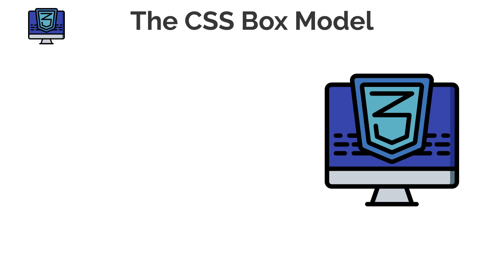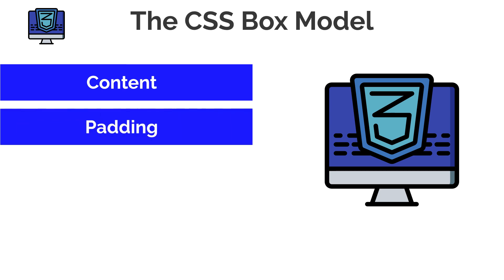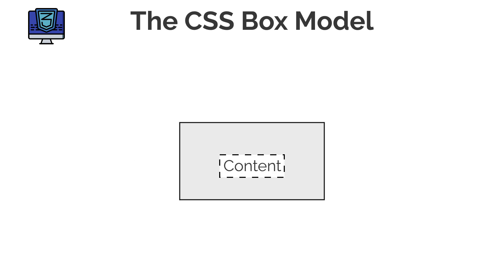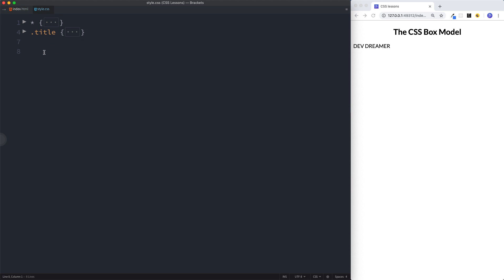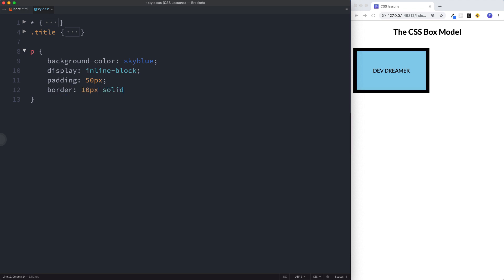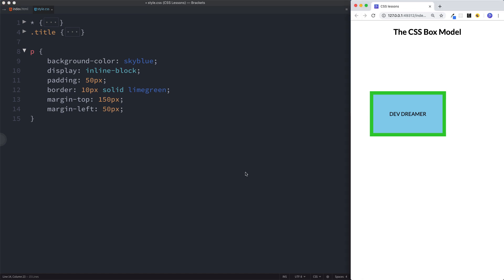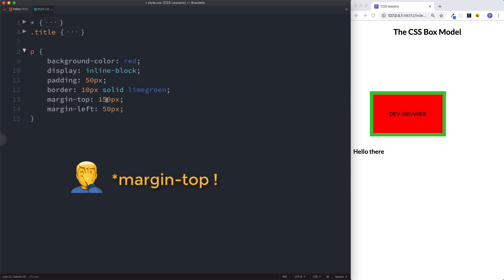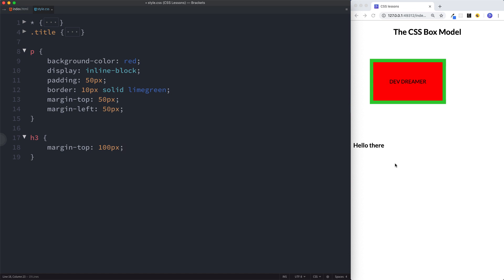#19 - CSS Box Model - CSS Full Tutorial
In this lesson we take a look at one of the most important aspects of CSS, the CSS Box Model. We cover the different parts that make up the box model such as:

Content - The content of the box, where text and images appear
Padding - Clears an area around the content. The padding is transparent
Border - A border that goes around the padding and content
Margin - Clears an area outside the border. The margin is transparent

Learning about the Box Model will really help you gain a better overall understanding of CSS.